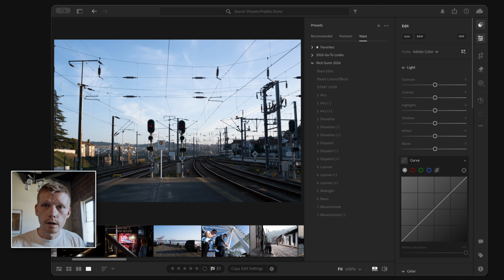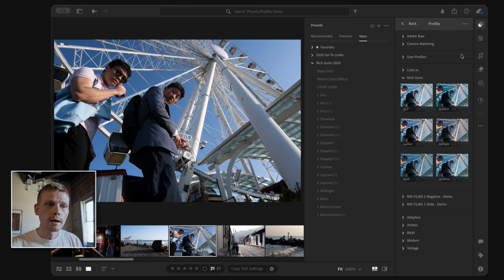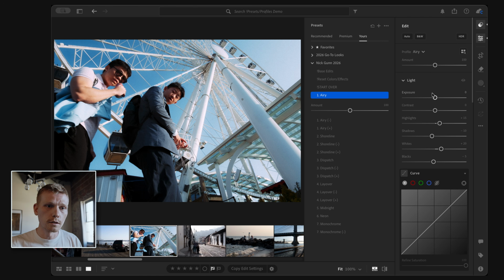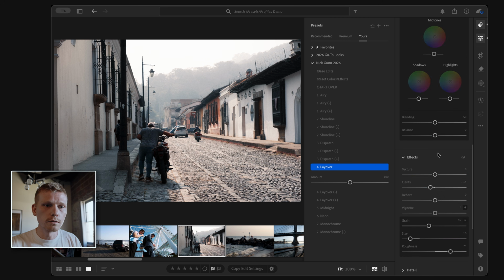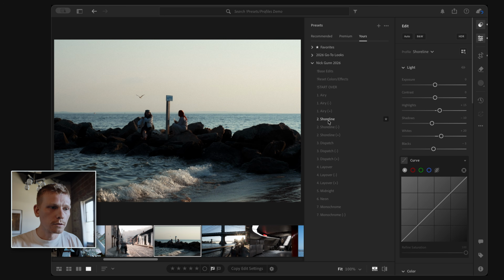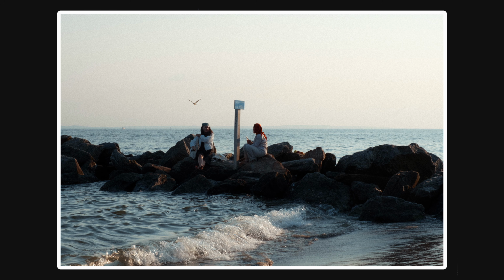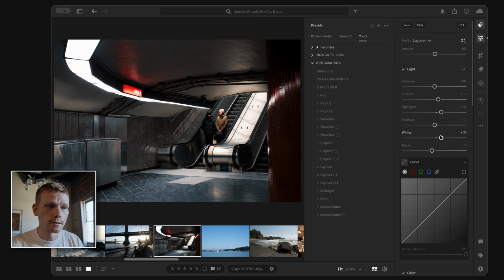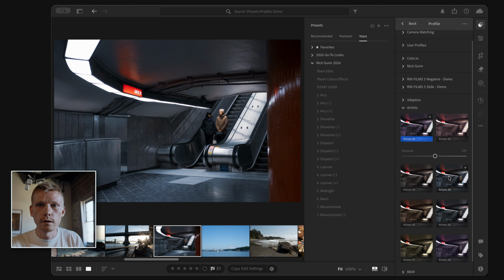Lightroom Presets Don't Work. Here's What to Use Instead.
Lightroom presets are everywhere, and most of them don't work. Let's talk about why color profiles are a MUCH better way of getting consistent, great-looking colors.

I'll walk you through using color profiles in Lightroom, why the profile-first workflow changes everything, and a bunch of options for getting started.

Talking Head: Fujifilm X-H2s
Images: Fujifilm X100VI, X-T5, X-Pro 3, X-H2s
Edited & Graded w/ Davinci Resolve

📖 Chapters
00:00 - My New Editing Tool: The Color Kit
01:02 - The Problem With Lightroom Presets
02:02 - Lightroom Presets vs. Color Profiles
02:54 - How to Use Color Profiles in Lightroom
08:17 - Get Started With Color Profiles for Free
09:21 - Making Your Own Lightroom Color Profiles
09:56 - More Color Profile Options